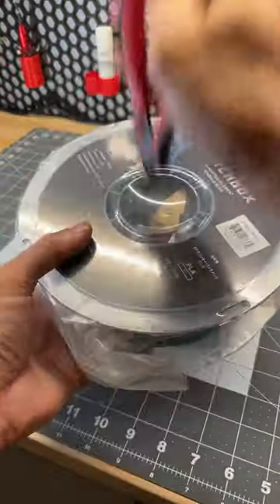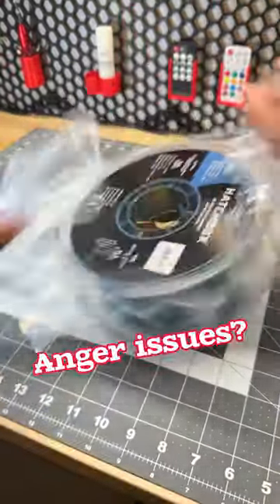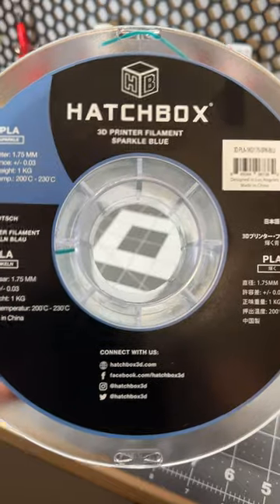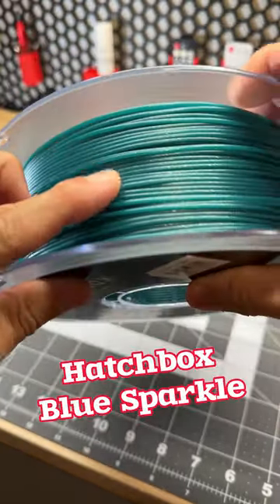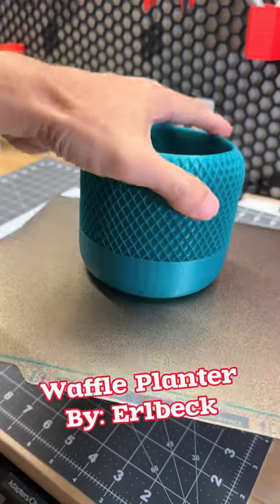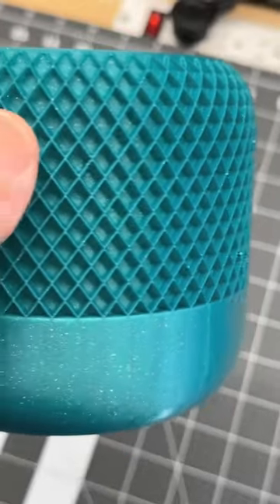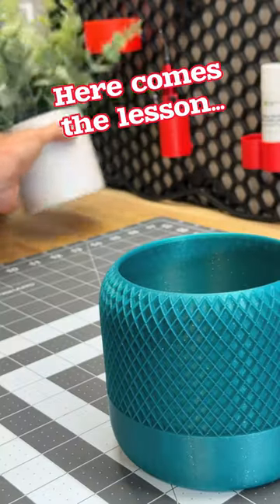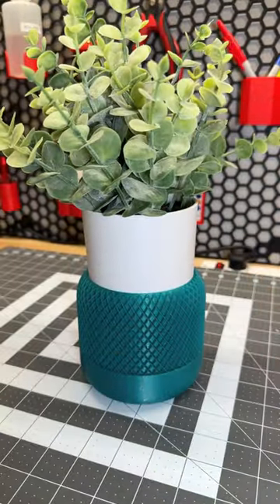3D Print Lesson Learned! 🤦‍♂️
Learning a lesson with this 3D print. 🤦‍♂️ Filament courtesy of @hatchbox

Printer: BambuLab P1S
Filament: Hatchbox Blue Sparkle PLA